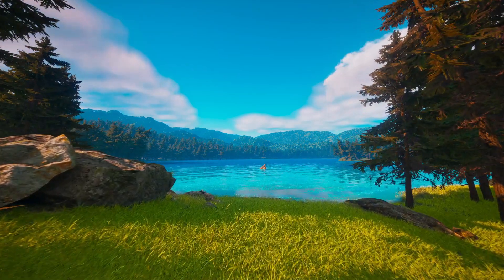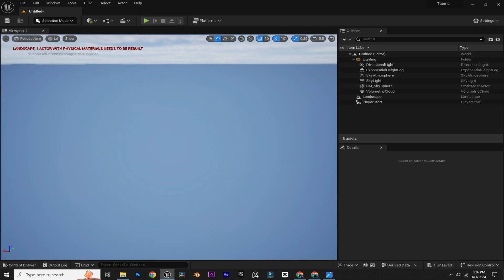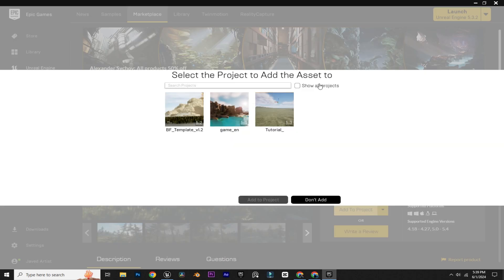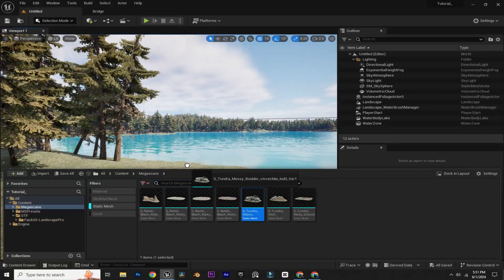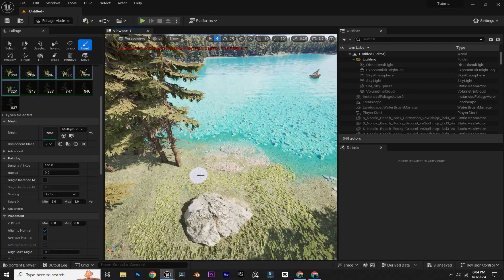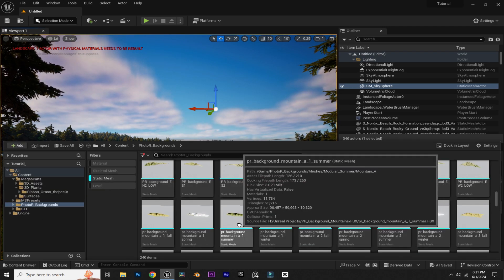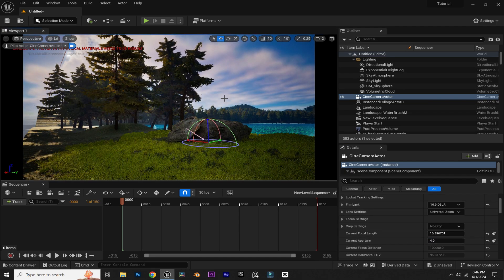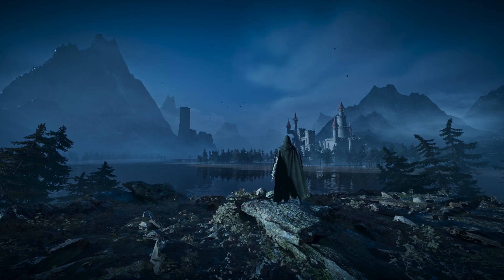Unreal Engine 5 Beginner Tutorial - UE5 Starter Course 2024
🌟 Welcome to the Unreal Engine 5 Beginner Tutorial! 🌟

In Unreal Engine 5 Beginner Tutorial you are gonna learn how to create awesome 3D environments? This guide is perfect for you! We'll start from scratch and show you how to make stunning landscapes. Whether you're new to game development or want to level up your skills, this tutorial has got you covered. Follow along step-by-step and become a pro at environment creation!

🎬 Don't miss out on this must-watch tutorial! 🎬

Chapters:
0:00 Intro
0:08 Creating Project
0:36 Downloading Height Map
1:40 Creating Landscape
2:30 Landscape Material
3:22 Adding Water
4:30 Adding Trees
6:28 Adding Assets
7:35  Water Color
8:20 Adding Foliage
9:11 Lightining Setup
9:19 Post Process Volume
10:44 Background Mountains
12:11 Height Fog
12:30 Animating Foliage
12:59 Level Seqeuncer
14:18 Animating Camera
14:57 Rendering
16:09 Outro